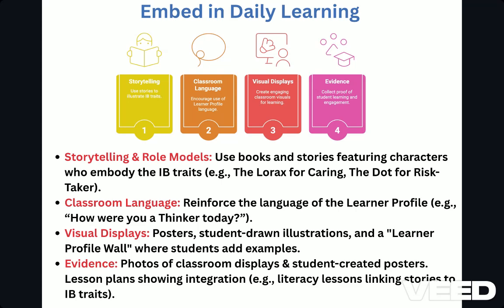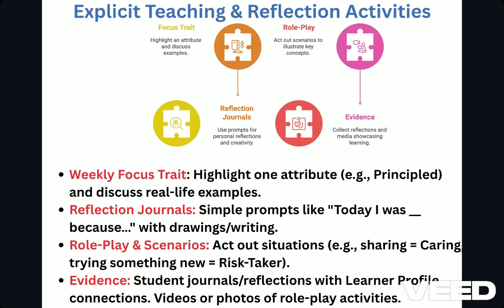The IB PYP Learner Profiles and international mindedness.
The IB PYP Learner Profiles are 10 attributes that help develop internationally minded students who strive to be responsible members of local, national, and global communities. These profiles form the foundation of the IB learner and guide behavior and learning across all areas of the curriculum.
Let’s continue to empower students with values that matter.